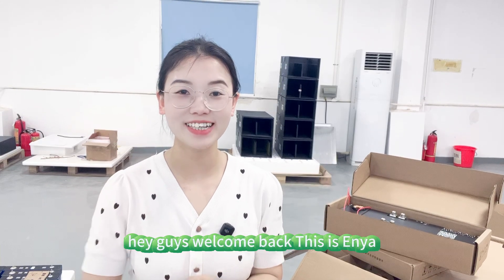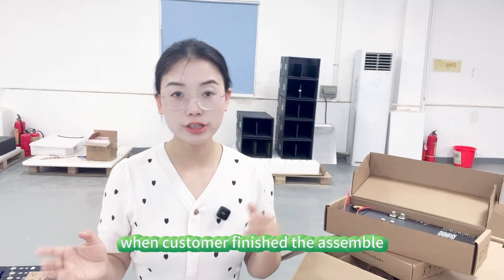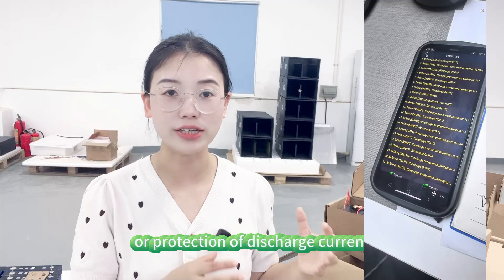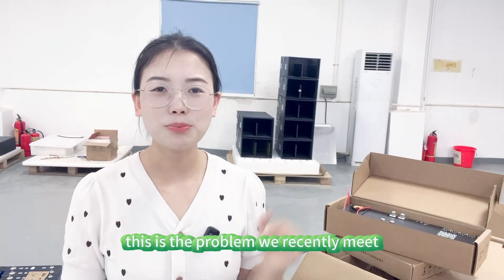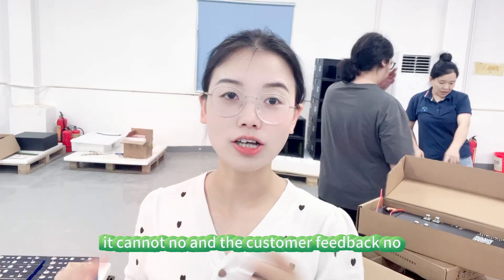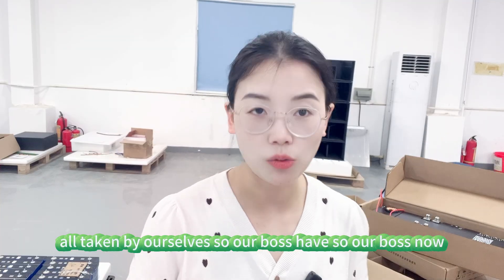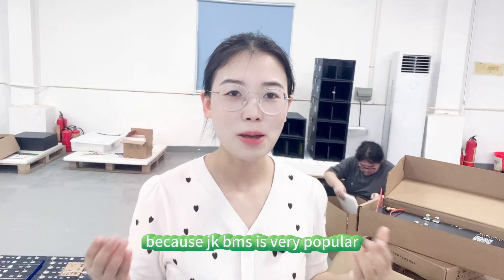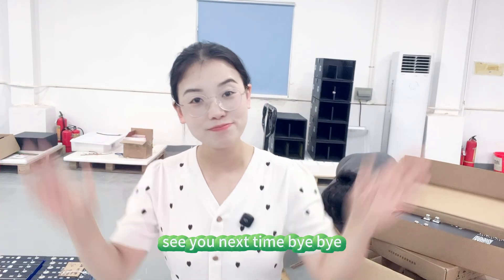Problem with JK BMS 16S20P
This video share recently JK BMS problem we met.
We supply JK and PACE BMS since from 2024, the experience shocked for us that all complaints from JK BMS, is that the customer operational issue or BMS quality issue? This is a questions.
Each time the problem happen, JK will ask to change setting, change and change, if cannot work, send back to their factory to repair.

Do you meet the similar problem as the video shows? How you solved? Don't tell us you send back to China to repair it  ((((

It should be emphasized that this video does not constitute a definitive review of the JK BMS brand. Product experience may vary depending on hardware version, usage environment, and individual differences. My sharing is intended to provide a user perspective and is not intended to be accusatory or discrediting.

We respect the choices and preferences of all users and fans, and we welcome you to share your diverse opinions and user experiences in the comments section, based on facts and in a rational manner. Truth becomes clearer through debate, and only open and honest discussion can help us all make more informed decisions.